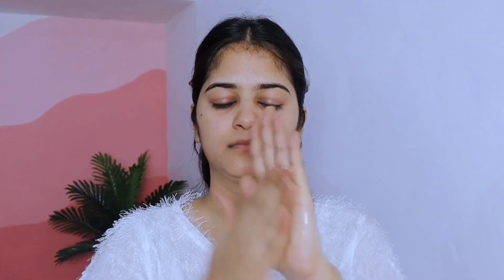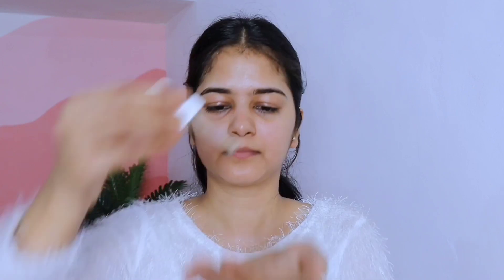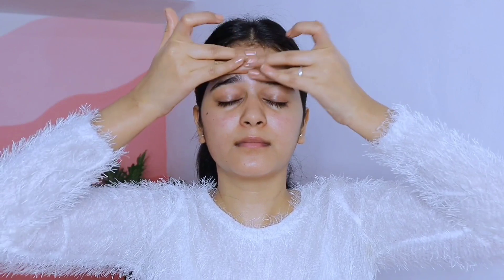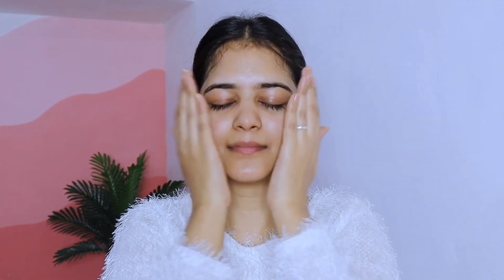Face Massage for Lifted GLOWING Face✨🌺 Simple Easy Steps..!!